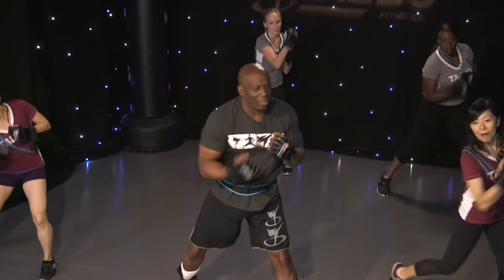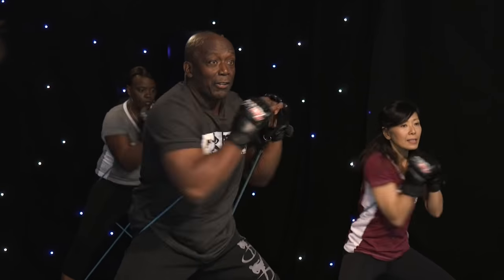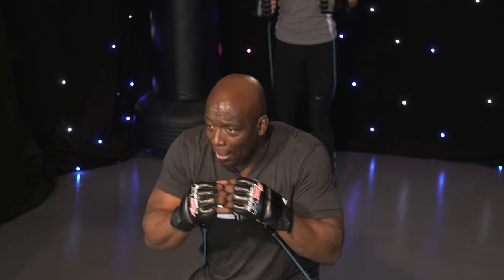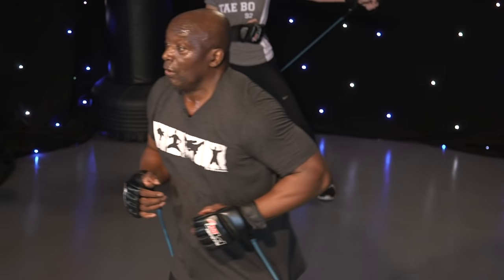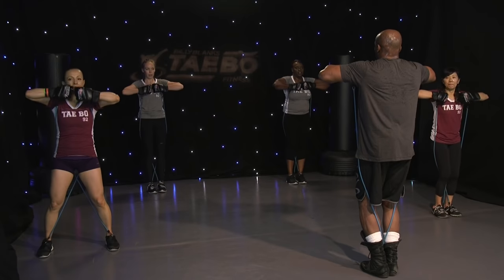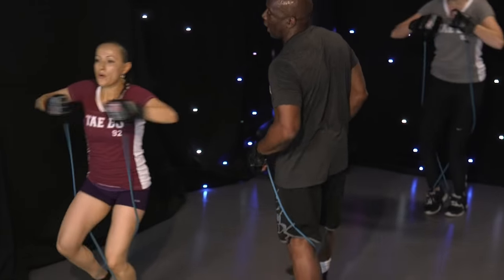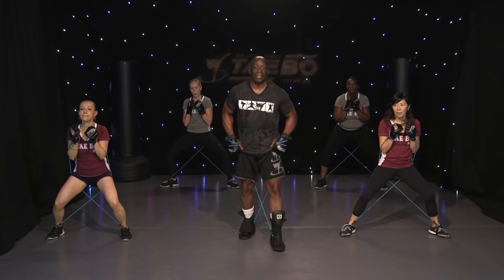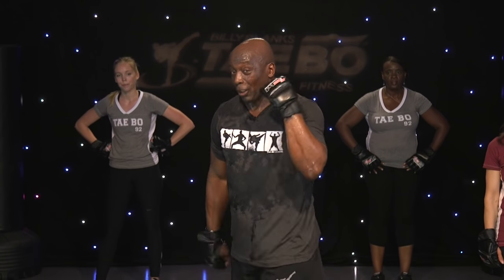Billy Blanks Tae Bo® Advanced 24/7 Bands Workout!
GET OFF THE COUCH EVERYONE! Feel the difference in 7 minutes, see the difference in 7 days! Add this workout to your PT 24/7 routine or do it as a stand alone cardio & muscle building routine!

The secret to Billy Blanks PT 24/7 is Billy's B2 bands and gloves, they move as you move, engaging all your muscles, not only giving you a great cardio workout, but a resistance workout at the same time. That means you get double the workout in half the time!

If you've got the will, Tae Bo® Fitness is the way!